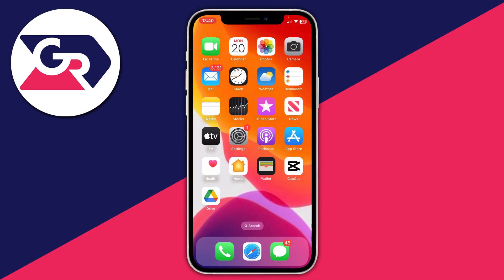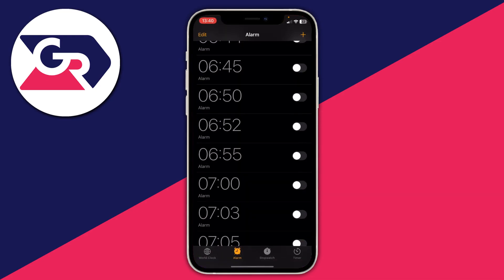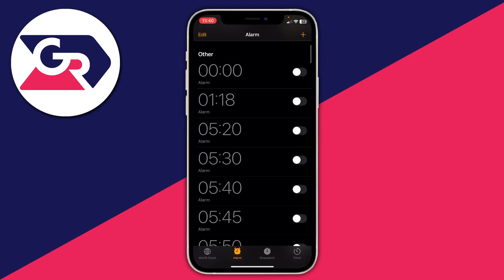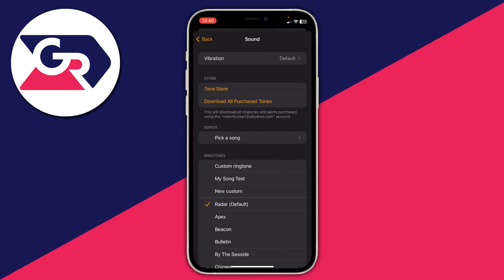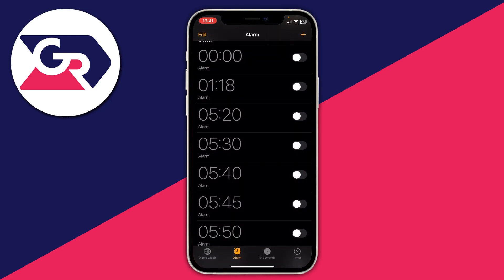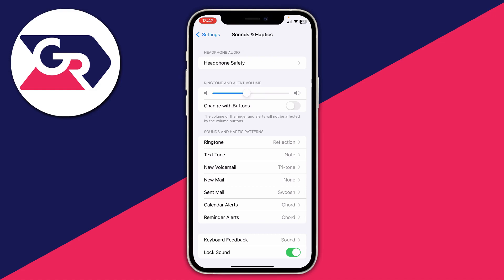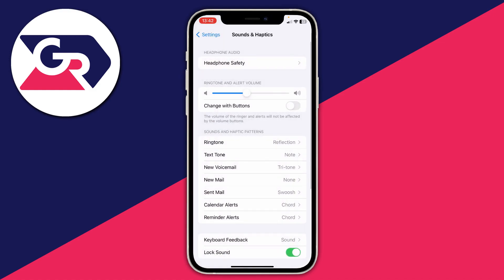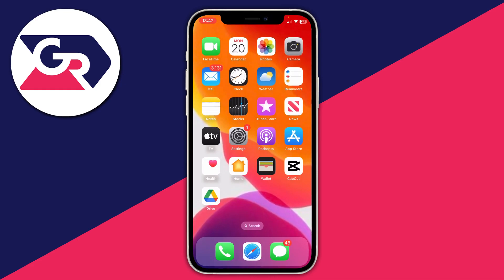How To Change Alarm Volume On A iPhone - Full Guide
I show you how to change alarm volume on a iphone and how to change iphone alarm volume in this video.

GuideRealm